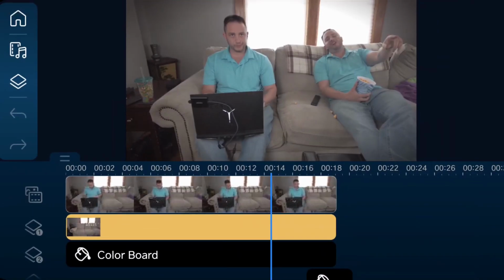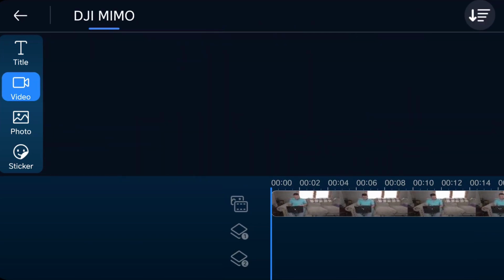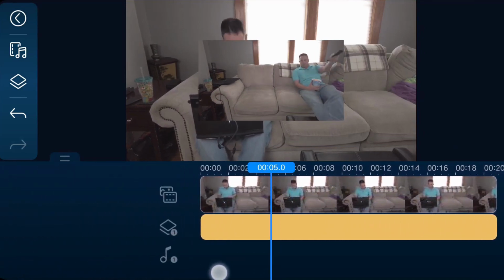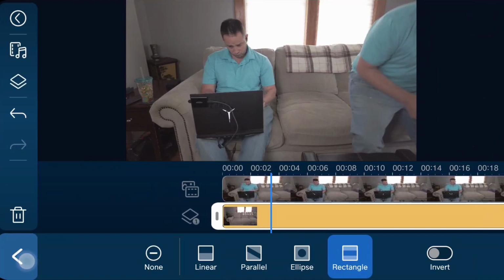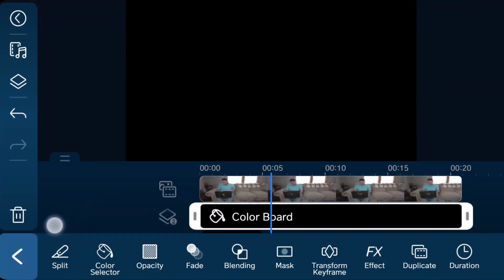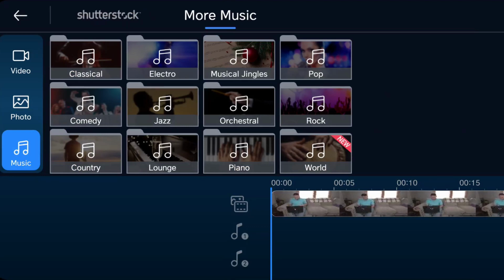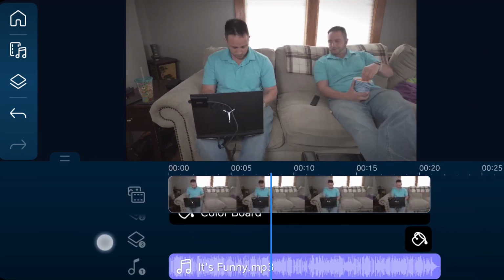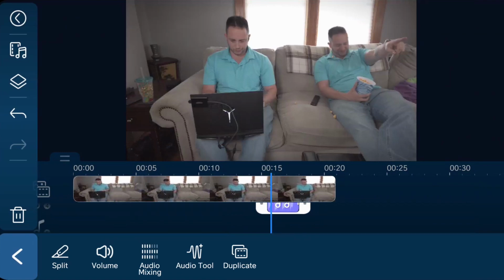Make A Clone Video In Minutes Using Powerdirector On Your Phone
I made this easy clone effect on my phone in 20 Minutes start to finish. I show you how you can do this using The Powerdirector app, and it looks great in the end.
I love using Powerdiredtor and creating from my smartphone. If you are a creative and make videos, a phone is the best resource you could possibly have. There is so much you can do with your phone camera and a good editor. I highly recommend Powerdirector as that editor. Watch the rest of my play list to learn more about this amazing app.
DJI Osmo Pocket2
Ulanzi Octopod
movo adapter phone holder
ND filters